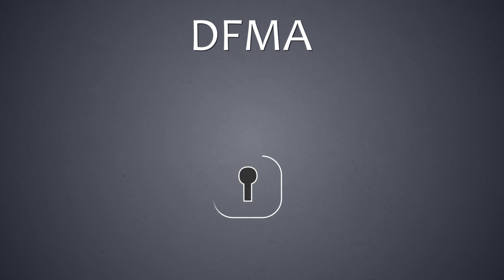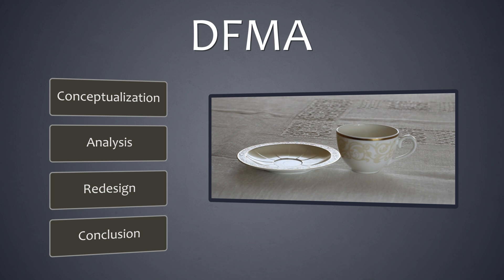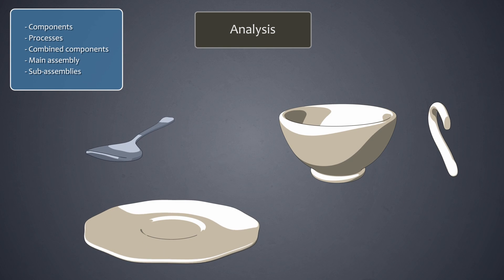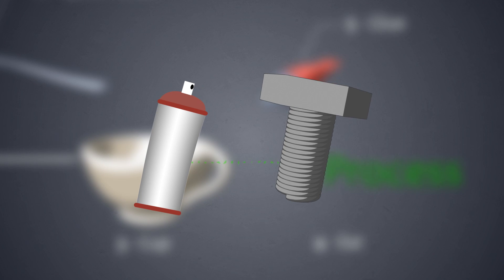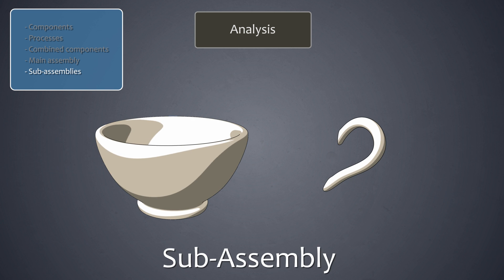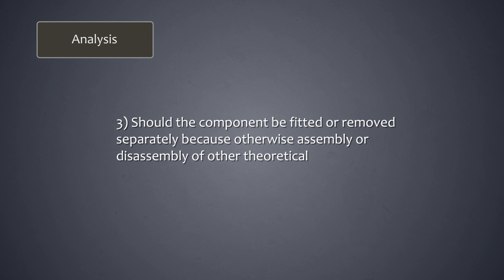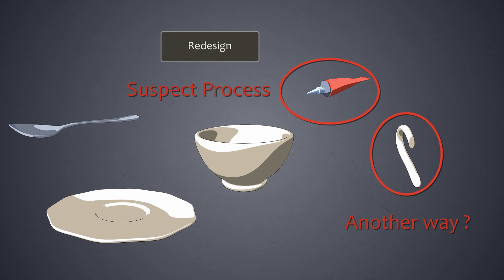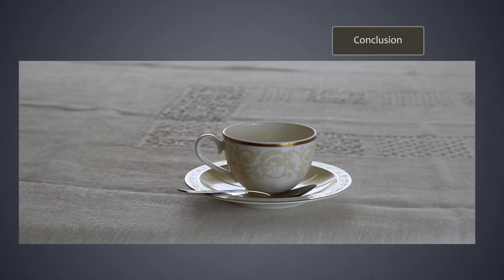DFMA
Explains the manufacturing process of DFMA – Design for Manufacture and Assembly